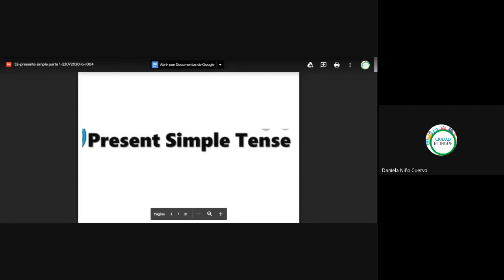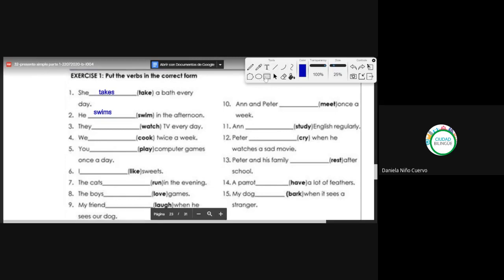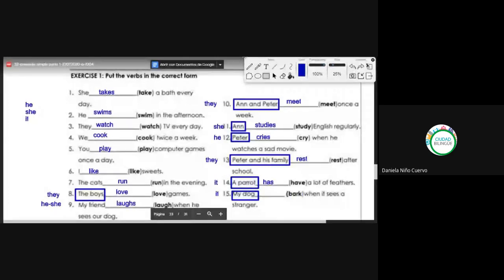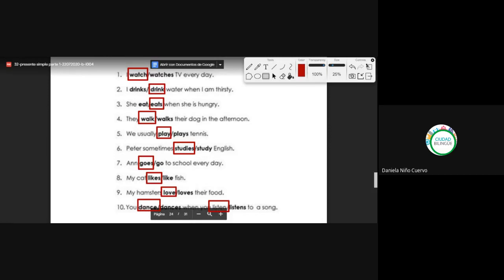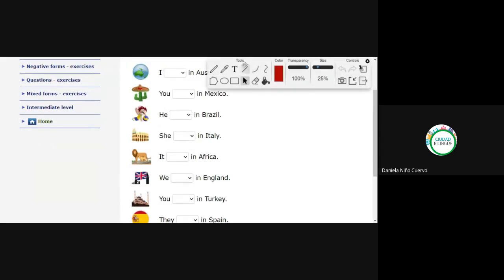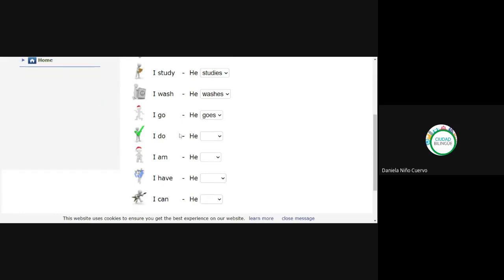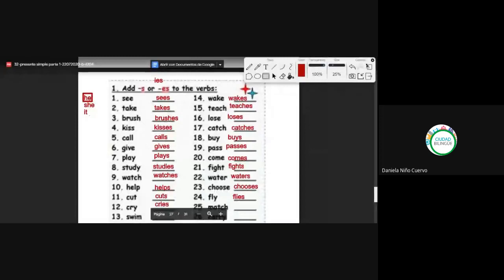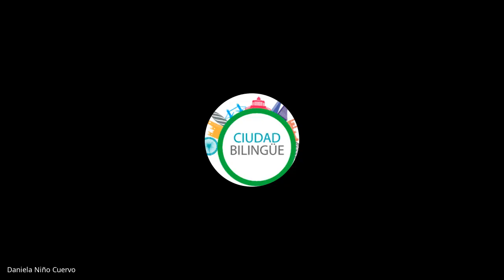33 presente simple parte 2 23072020 b i004